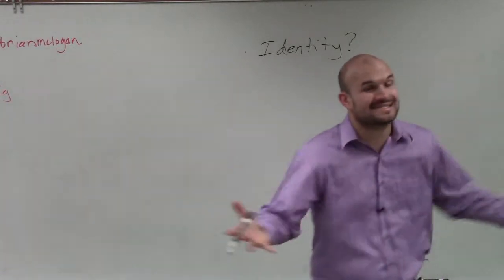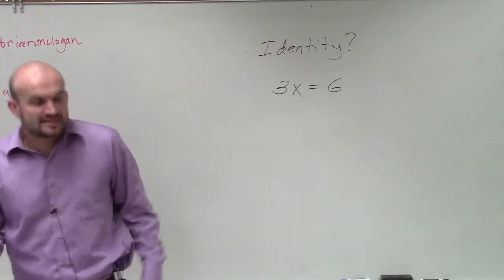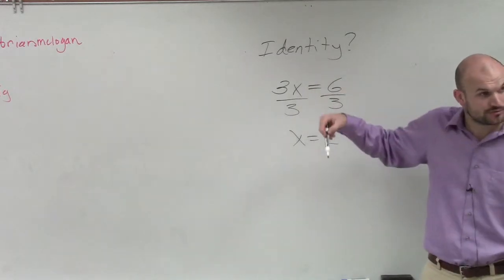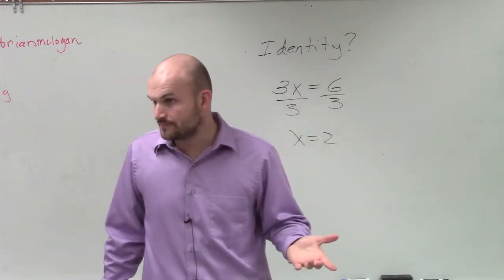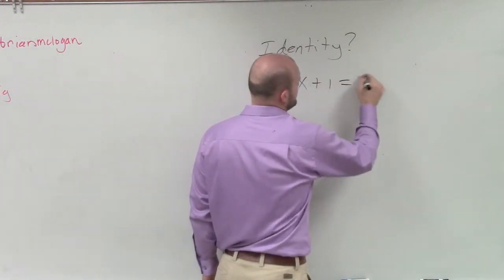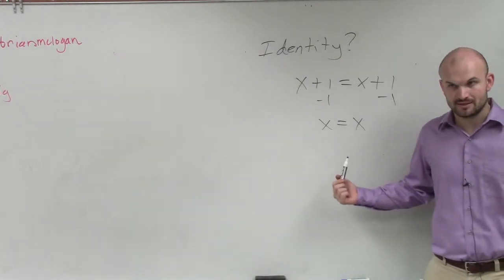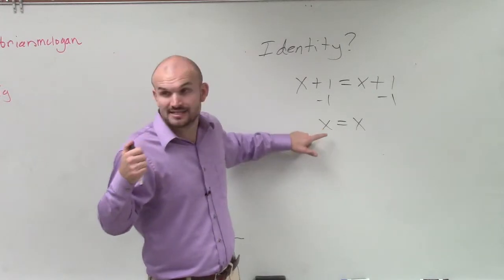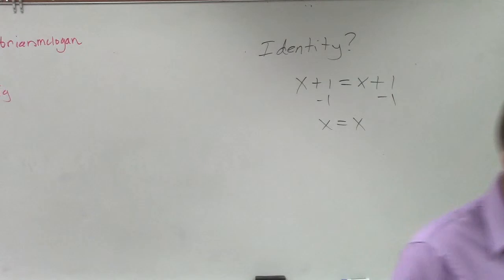What is an identity